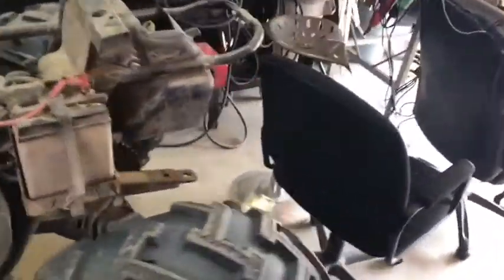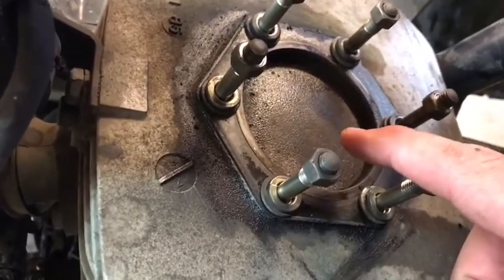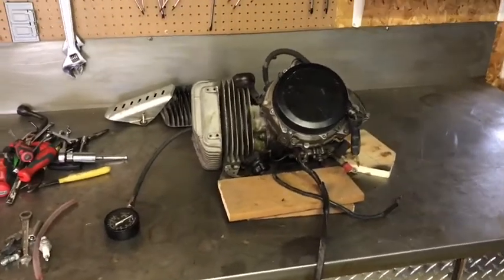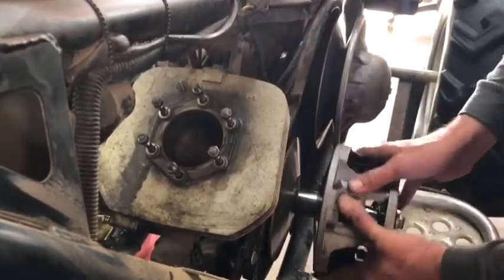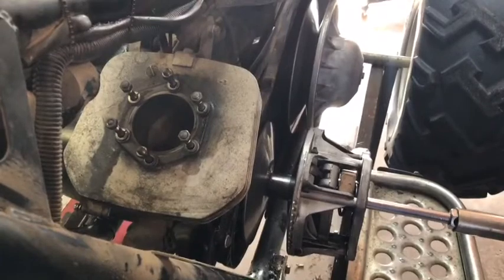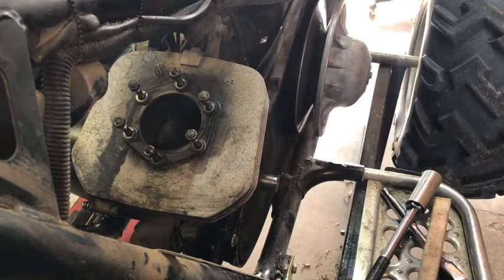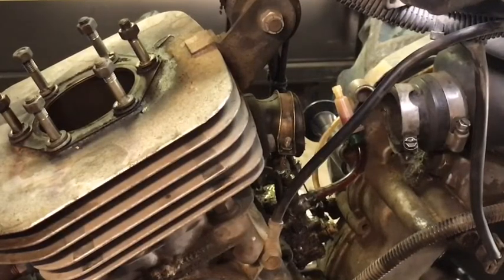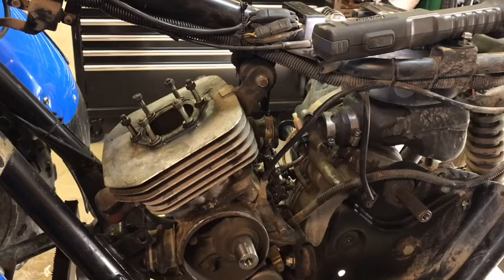ATV MOTOR SWAP PART 2